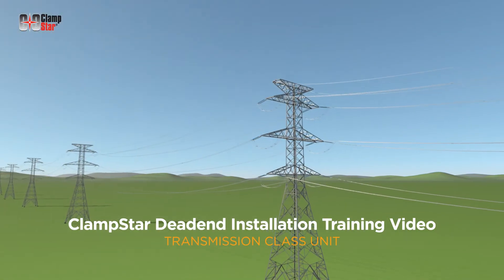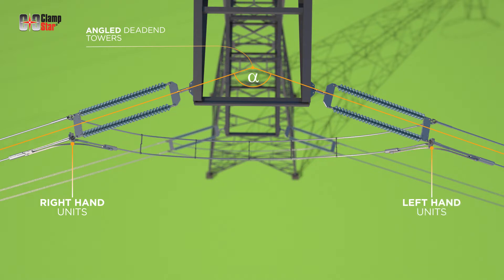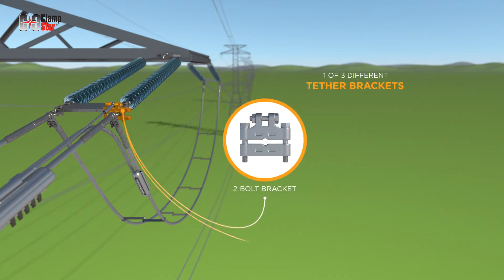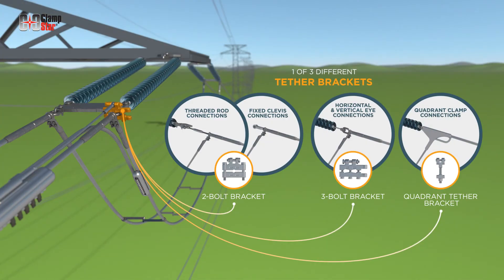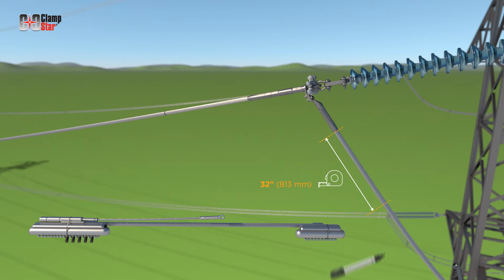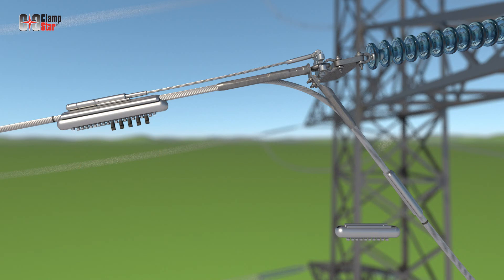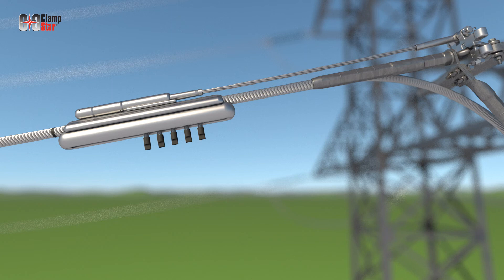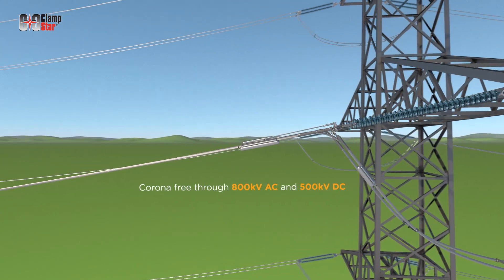ClampStar CSS DEADEND Installation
ClampStar CSS Deadend Transmission Class units are used to correct deadend connections on overhead transmission conductors.

ClampStar® is an engineered electrical and mechanical shunt that, along with proactive maintenance practices improves safety and prevents unplanned outages. ClampStar is the industry’s only PERMANENT life extension solution for virtually all overhead conductors. Increasing power flows on some of the oldest lower-voltage circuits, especially during emergencies has put significant pressure on a power grid that was built mainly to serve local markets. ClampStar is necessary to help bring the power grid up to a level of acceptable physical soundness and reliability. With ClampStar, splices, deadends and suspension clamps are repaired with NO power interruption; connector replacement is no longer necessary. It easily installs over the existing connector.

ClampStar installs in a few minutes, with a hot-stick or gloves. No mechanical grips, come-alongs, jumper cables or cutters are needed. And, ClampStar meets ANSI C119.4 Class AA, extra heavy-duty and PERMANENTLY restores both electrical and mechanical integrity on weathered conductors. There’s no need to cut power or lines and it easily installs over the existing splice. ClampStar also increases ampacity allowing for system up-rates and is significantly safer than traditional splice replacements. ClampStar is available in both rigid and flexible versions to accommodate various cable diameters for both transmission and distribution applications.